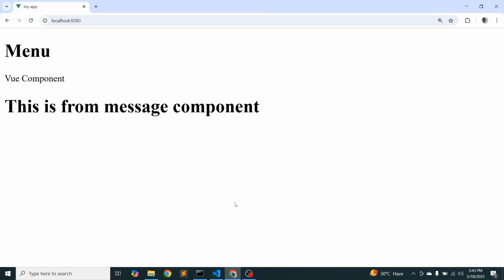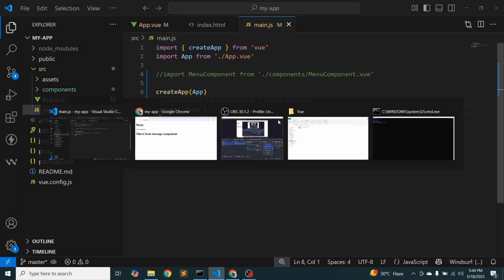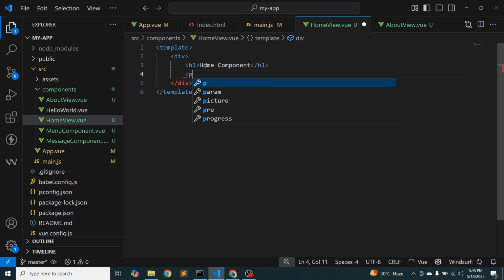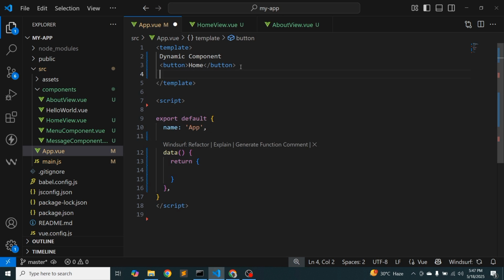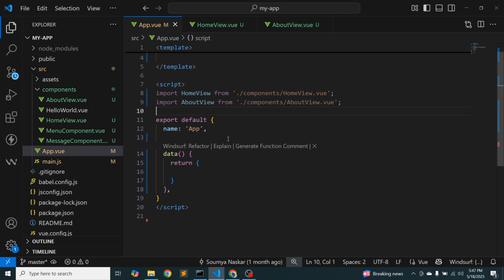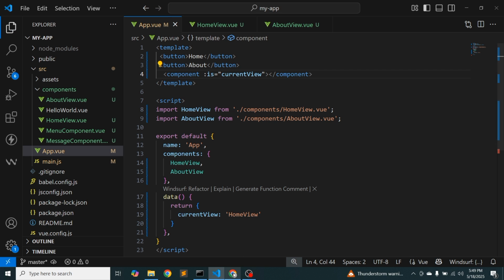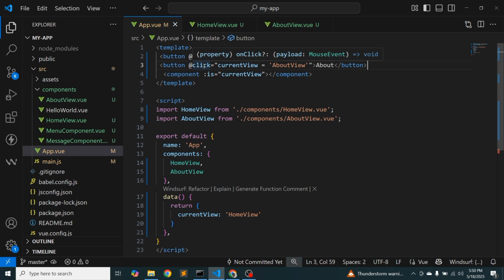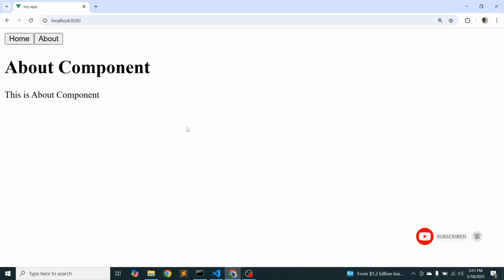Dynamic Component | Vue js Component Concept | Complete Vue JS course | Learning Points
Load Component Dynamically | Dynamic Component | Vue js Component Concept |  Complete Vue JS course | Learning Points

00:00 Introduction
00:33 What is Dynamic Component
01:40 Create Component
04:22 Load Component Dynamically
07:50 Next Topic